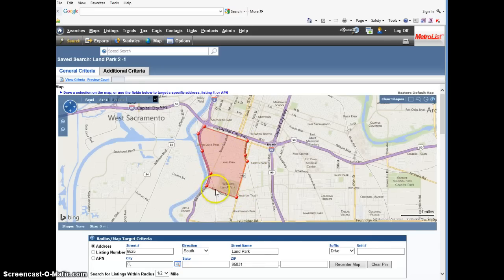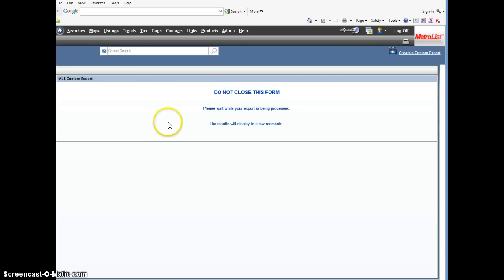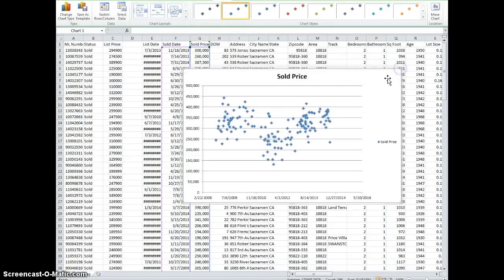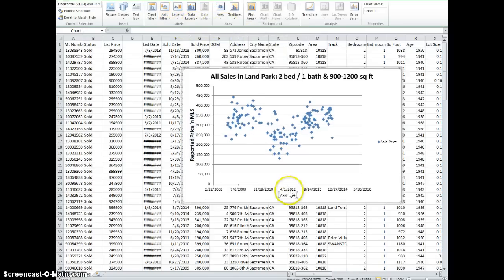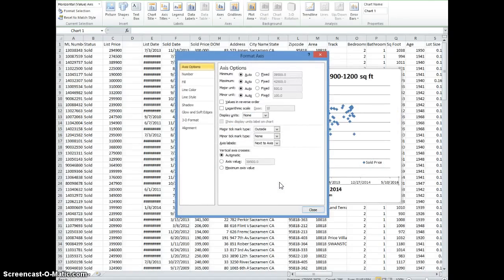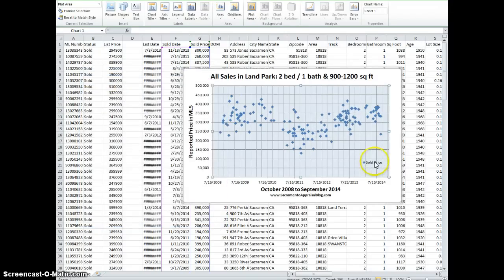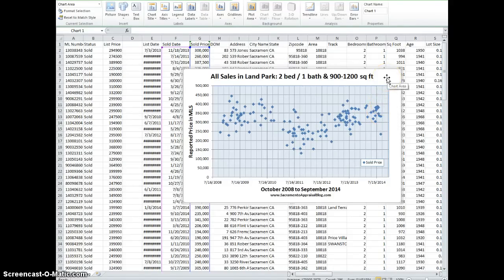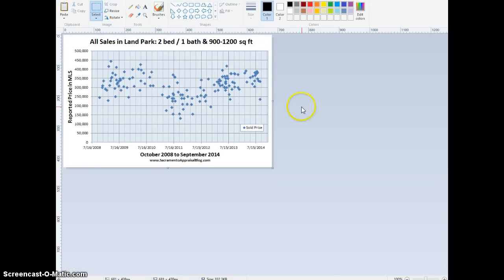How to use Excel to graph MLS data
A quick tutorial how to use Excel to graph MLS data. This is good for Sacramento MLS, but as long as you can export your data to an Excel file, you can probably pick up how I made this graph. Any questions? Let me know.